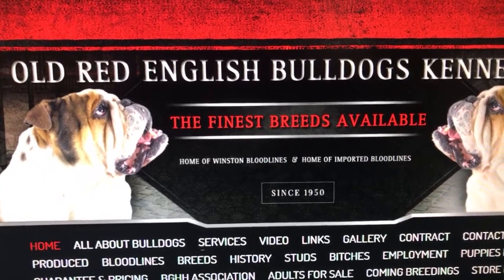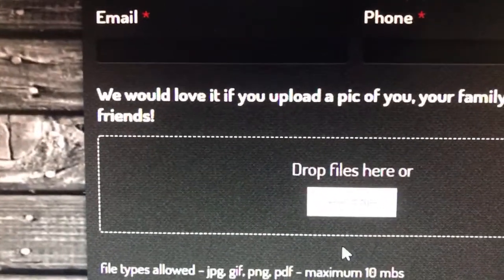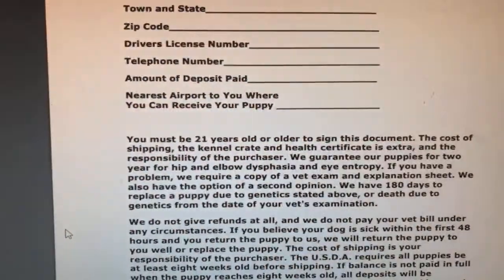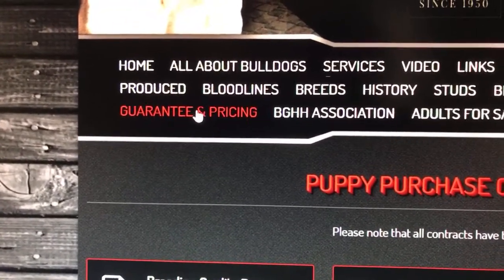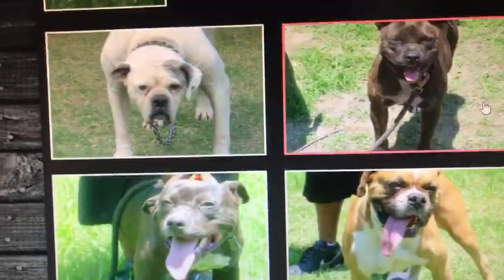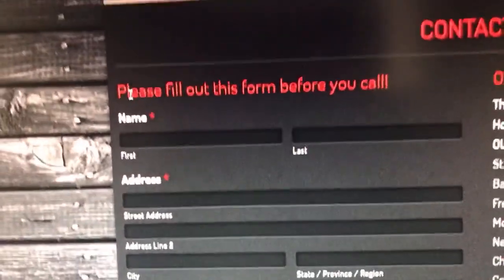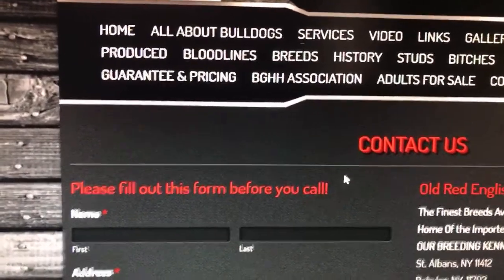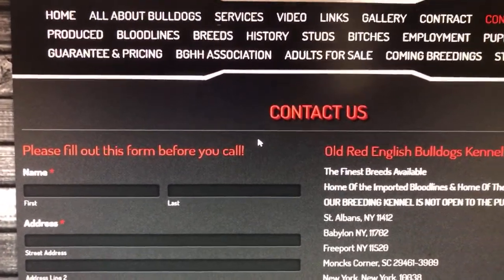How to get a Puppy or Adult Dog from us?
Old Red English Bulldogs Kennel Inc.
The Finest Breeds Available
Home Of the Imported Bloodlines
Home Of The Winston Bloodlines

The Old Red English Bulldogs Kennel Inc
doesn't sell, train, trade or breed for any illegal purposes.

We have Breeding Quality Puppies and Dogs For Sale but only our choice. We also Have Pet Quality Puppies and Dogs with Non-Breeding Registry paperwork and All Puppies and Dogs are Pet Quality will be spayed or neutered. The Puppies Will have there shot, Mic Chip, Registry Paper Work. We have Special payment plans are available and we can hold an animal until it is convenient for you to have the puppy or dog ship to you. Our facilities are not open to the public, but we are happy to ship your puppy or dog to you quickly and safely.

We have Real Working APBTS and Working AMSTAFFBULLY here. We breed for Working Dogs like Weight Pulling Dogs, Personal Protection Dogs, Big Game Hunting Dogs anything the Master will do with them that is not any illegal purposes. We Know the different from each breed. My Family Been breeding dogs since 1950. We been breeding dogs since 1989 and still here. Never will be stopped. Also, We have other types of Bulldogs and Mastiffs.

We are registered with the New York State Department of State and South Carolina Secretary of State, Mark Hammond's Office. We have Business Retail License. We are Real Incorporate Dog Kennel Business. We are A PLUS with Better Business Bureau. We are taking Down payment on them.